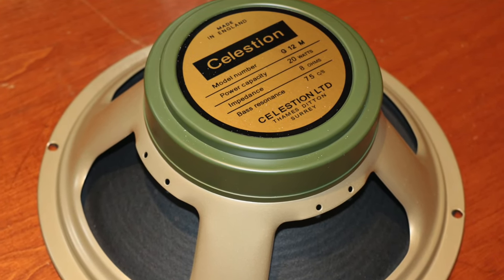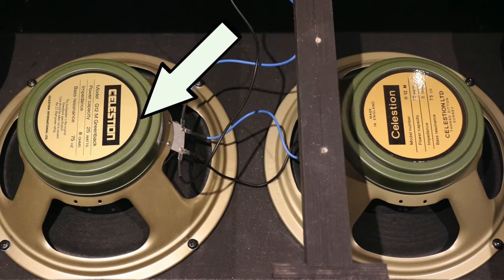Celestion G12M 75Hz Greenbacks: Standard vs. UK Heritage Reissue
** Since shooting this video, Celestion have been in touch to detail that the production of their 'standard' G12M's moved from China back to the UK in 2017.  There doesn't seem to be any real details of this on their website or elsewhere online - but they say that every speaker should have a white sticker on it saying where it was made.  The 'standard' speaker used in this video has a 'Made In China' sticker, so was presumably made pre-2017.**

When reading around on forums, there's a lot of debate about Celestion speakers - and especially their G12M Greenbacks.  A lot of people discuss the differences in tone between the ones that have (until 2017...!) been made out in China, and the UK-made Heritage reissue - with a lot of people often saying they preferred the Chinese G12M.  So, what are the tonal differences between them?  Is the Chinese one really "better" than the Heritage reissue?

Played with a Dr Z Z-Wreck into a Zilla Studio Pro 2x12 cabinet.  Both speakers recorded with sE Electronics RNR1 Ribbon mics, with a Schoeps CMC6 room mic.

0:00 Intro
2:39 Clean
4:20 Low Gain
5:56 Heavier Gain
7:59 Outro